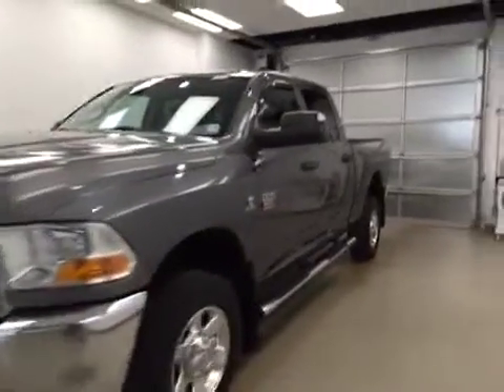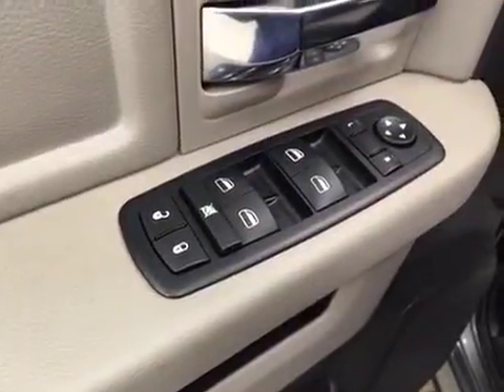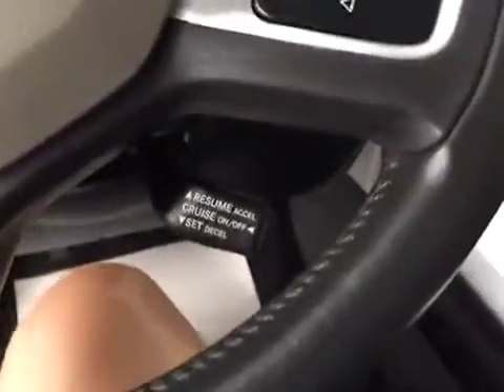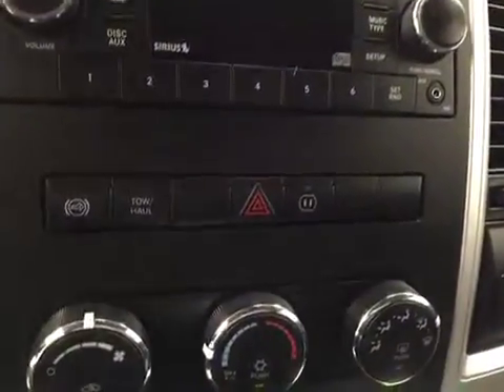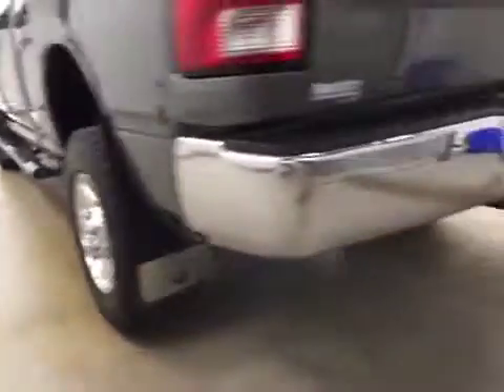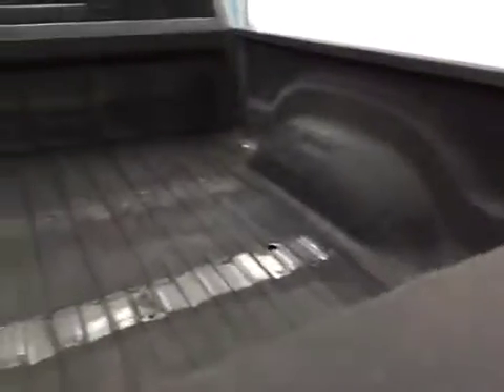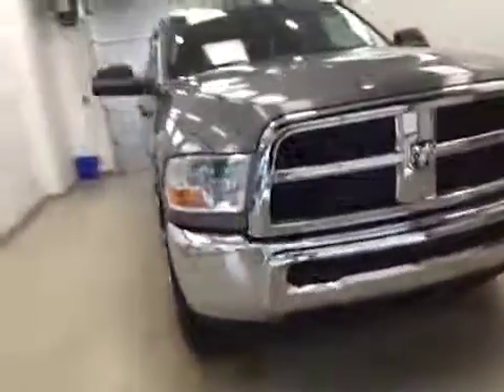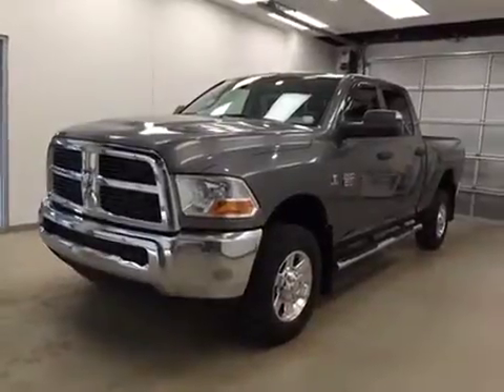2011 Ram 3500 4WD Crew Cab 149" SLT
This is a 2011 Ram 3500 4WD Crew Cab 149&quot; SLT with 6-Speed A/T transmission Gray[PDM,Mineral Gray Metallic] color and Dark Slate/Medium Graystone Interior interior color.  This video is recorded and uploaded by cDemo Mobile Inspector